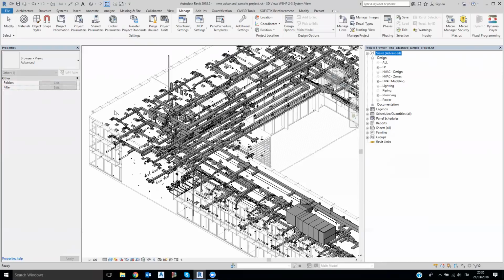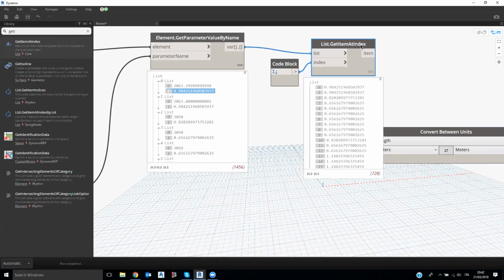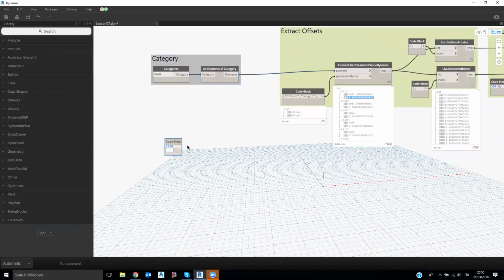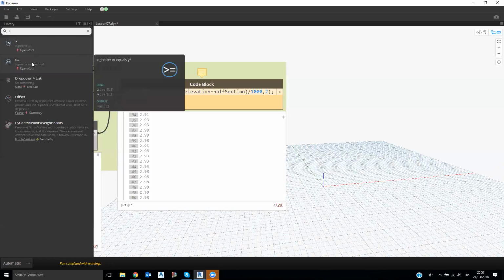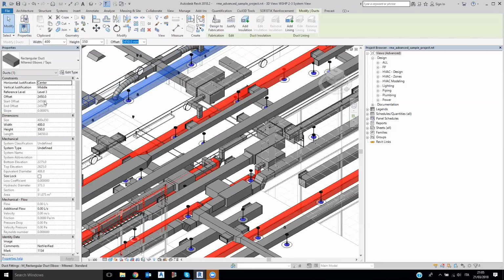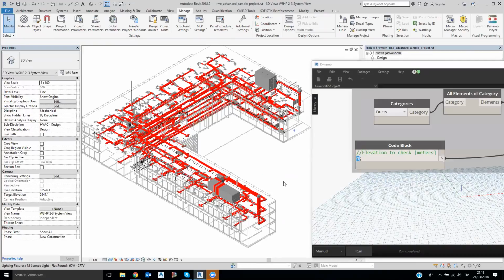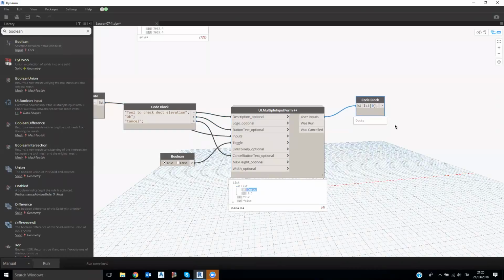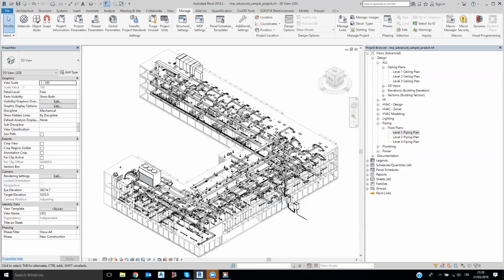Dynamo Basics Training - Lesson 7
Dynamo for Revit Lesson 7:

- How to find errors in Revit managing data in Dynamo;
- The power of Dynamo Player to use a script without opening Dynamo.

After completing this course you can apply for a certificate.